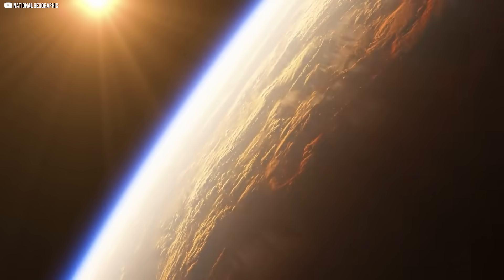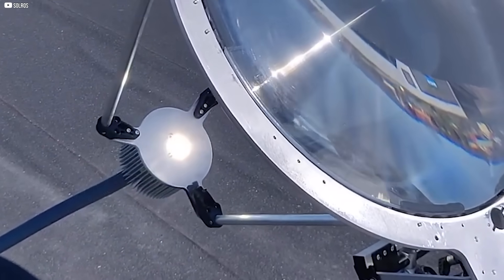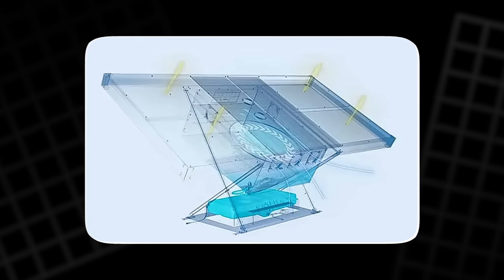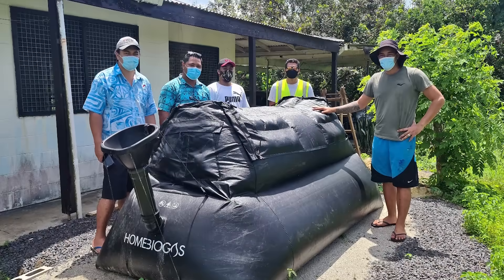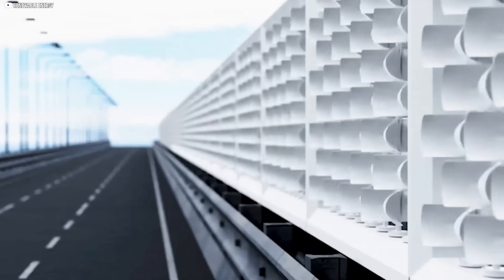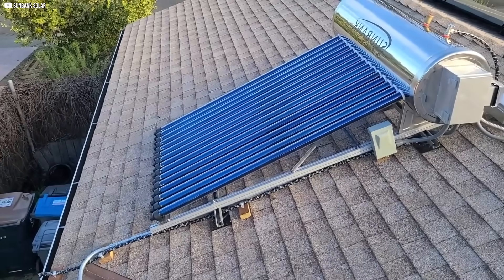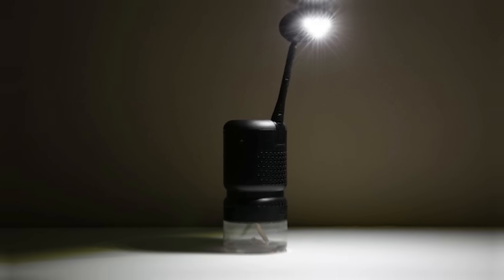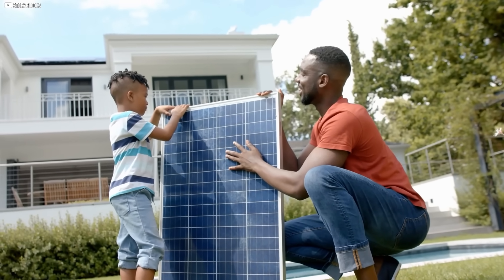The Secret Systems Already Preparing for Global Collapse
From lamps powered by cooking oil to solar carports that charge your EV, this video explores the hidden innovations reshaping how we survive power outages, water scarcity, and rising energy costs. Discover real-world technologies that bring sunlight indoors, pull drinking water from air, and turn trash into clean fuel. These aren’t future dreams—they’re working right now in homes, farms, and cities across the globe. If you're looking for quiet, powerful solutions to today’s biggest problems, this is your starting point. Watch to see how small ideas are creating a more resilient, sustainable world—one invention, one home, and one choice at a time.